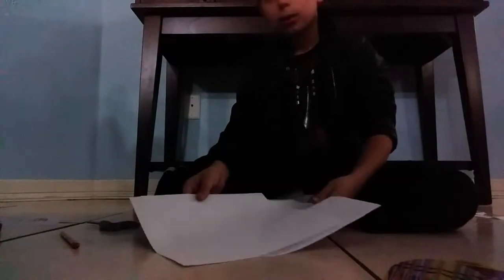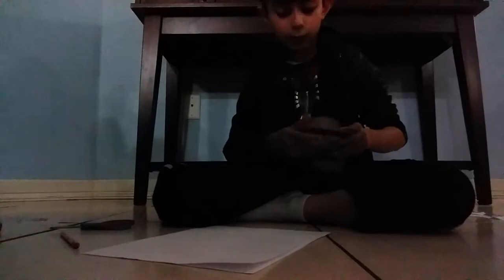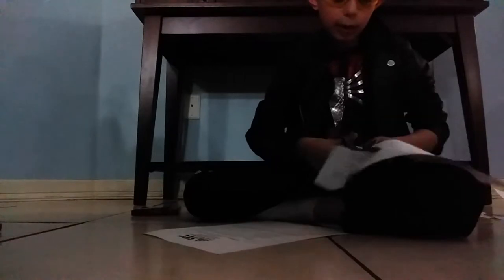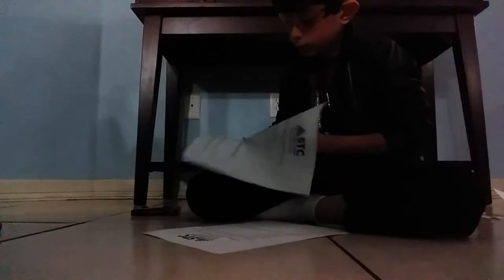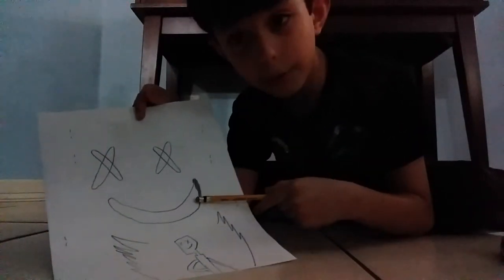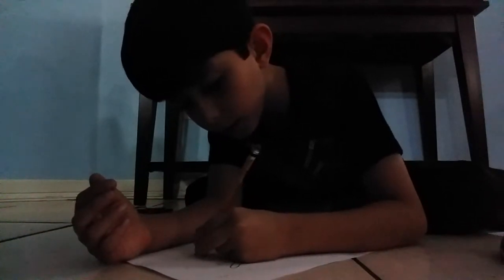How to make a a MARSHMALLOW shield:SLUG TWINS MADE A Marshmallow SHIELD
SLUG              TWINS